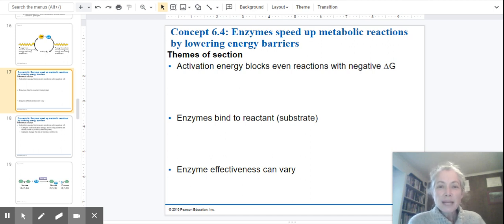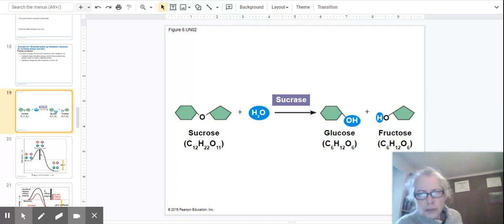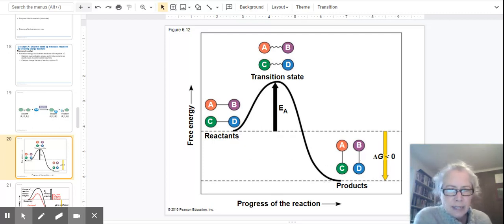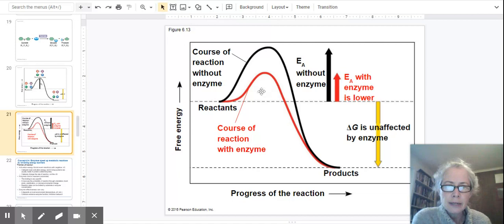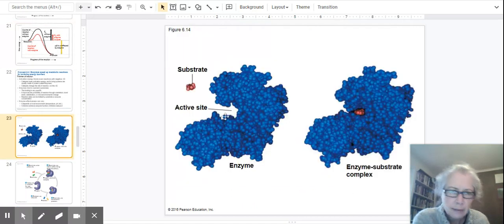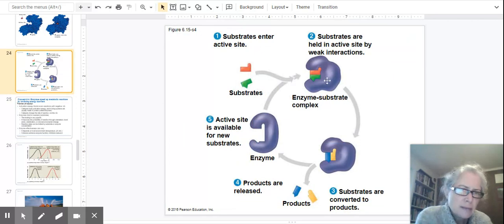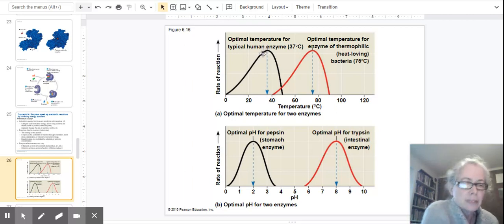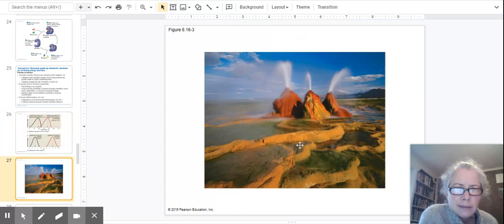AP Bio 6.4 lesson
6.4 Enzymes speed up metabolic reactions by lowering energy barriers